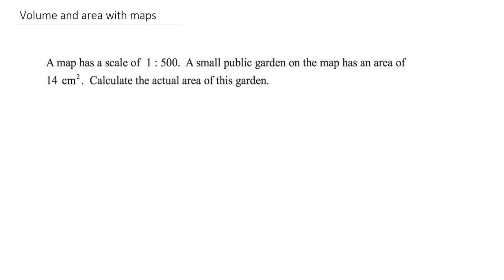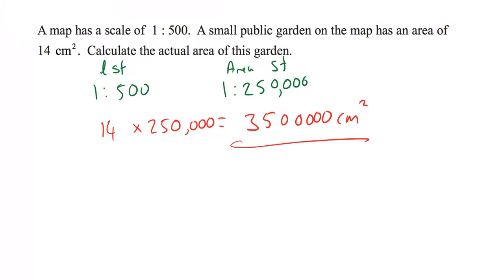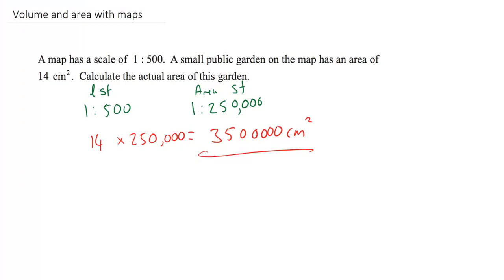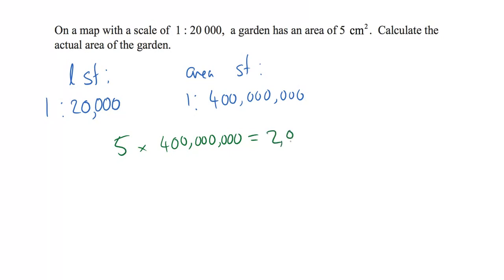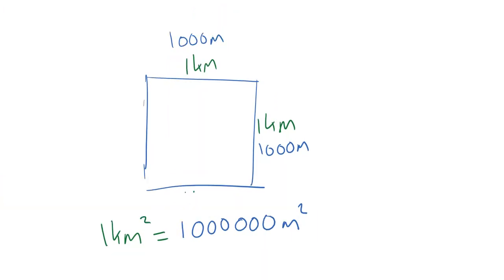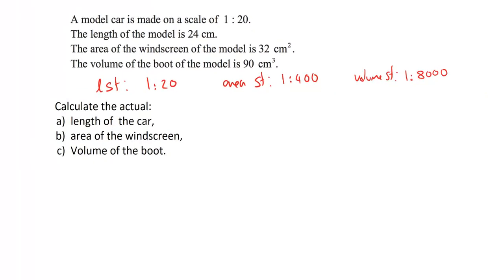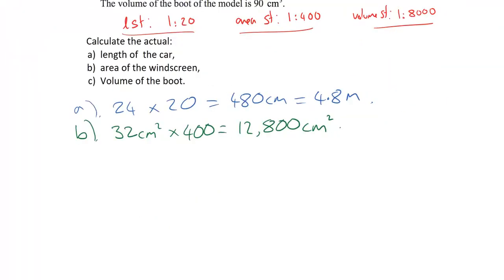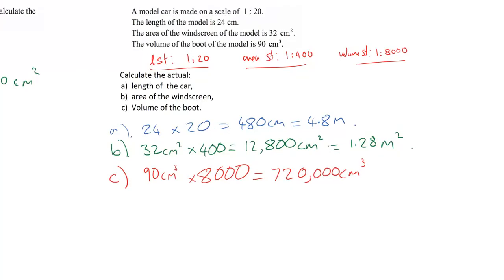Volume and Area with Maps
This video outlines how to convert between different square and cubic units and then gives examples where this concept is applied to shapes described on a map.